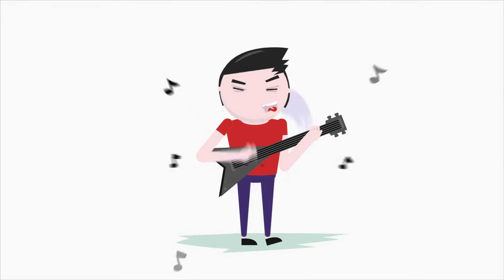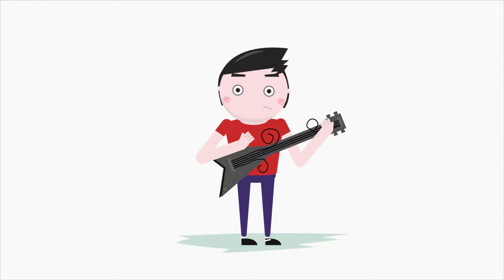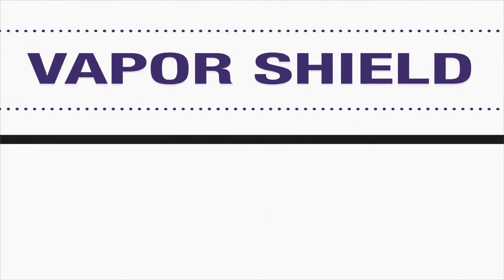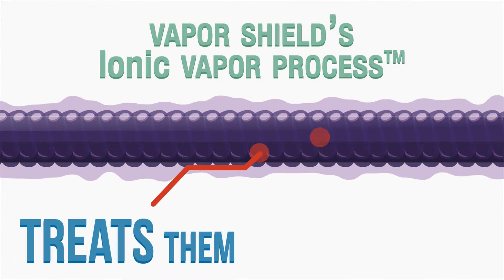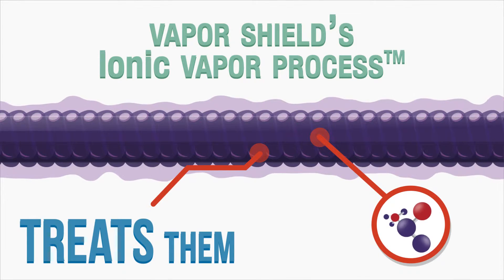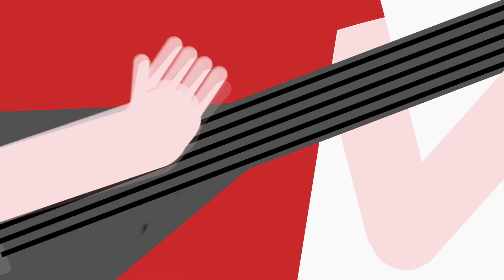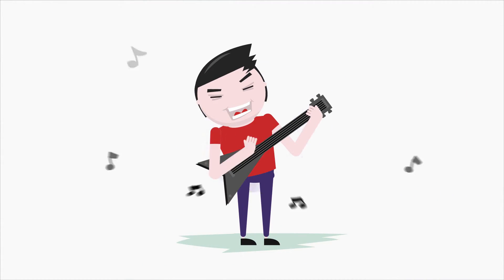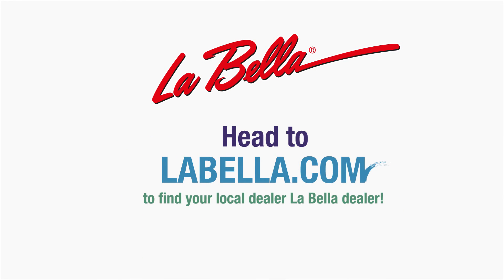La Bella Vapor Shield Strings